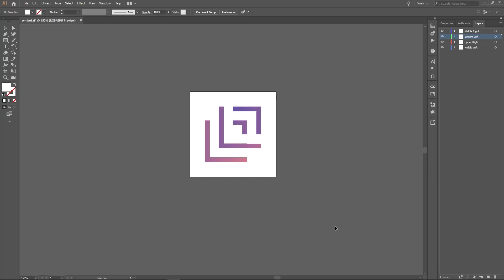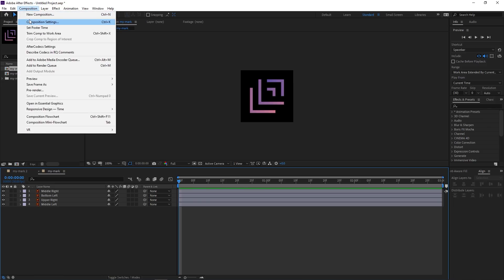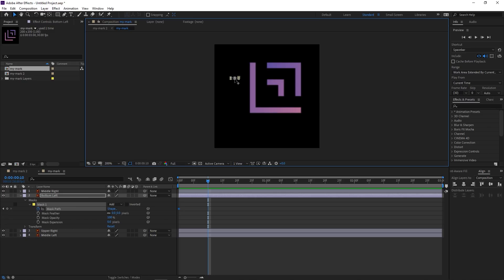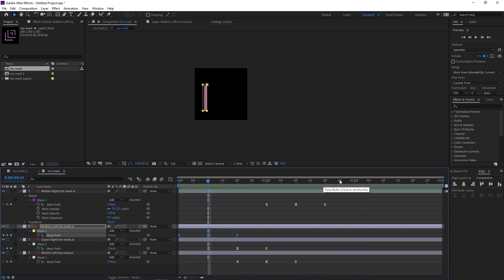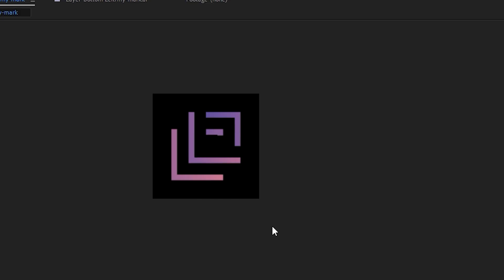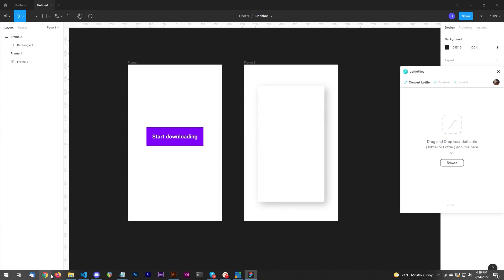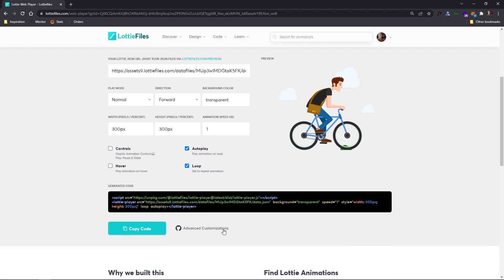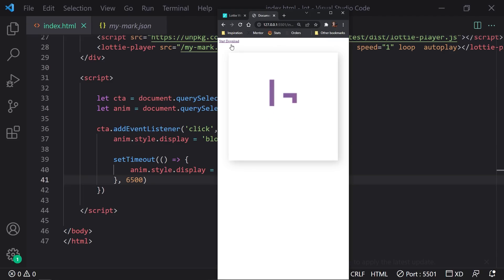Create an Awesome Loading Animation with Lottie (AE, Figma & Web)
-- Today, I'm going to show you how to take a graphic, animate it in After Effects, export via Lottie, play it on a Figma prototype, and also get it working on the web! All under 5 minutes!

0:00 - Introduction
0:23 - Exporting the Asset
0:39 - Importing the Asset to After Effects
0:57 - Creating the Animation
2:59 - Exporting the Lottie File
3:11 - Using the Lottie Figma Plugin
3:58 - Getting your Lottie Animation on the Web
4:44 - Buh Bye!